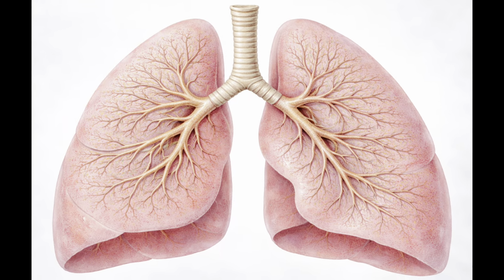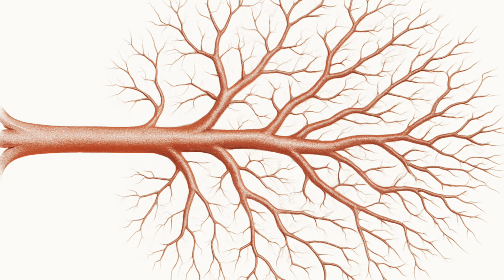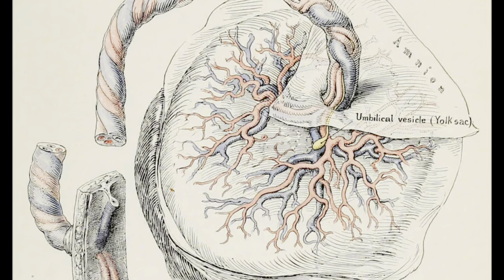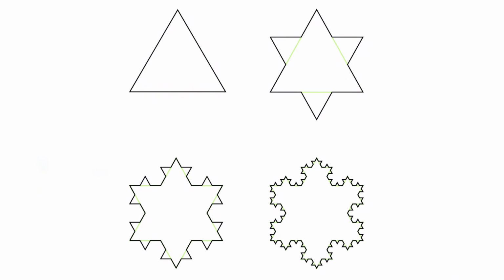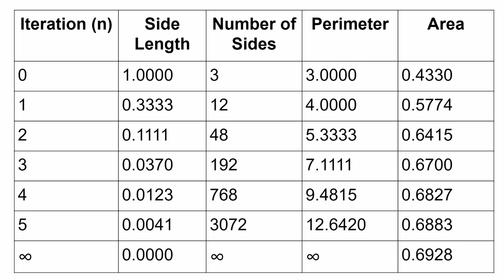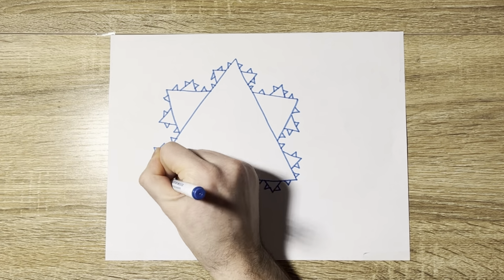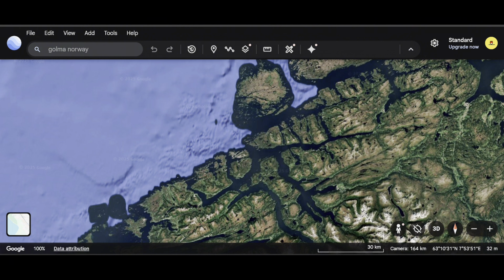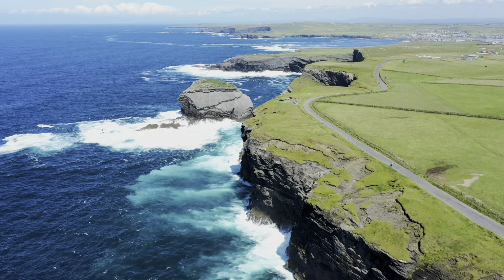Why Nature Repeats Itself - Fractals Explained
Why does nature repeat the same patterns everywhere — from trees to coastlines to the human body? 🌱✨

Explore fractals, hidden geometry, and the surprising connections that shape our world.

0:00 – Intro: How Geometry Shapes Nature 🌳
0:24 – Fractals Everywhere: Examples
1:55 – Why Fractals Repeat: Hidden Patterns
4:30 – Koch Snowflake: Nature’s Infinite Shape
6:08 – Coastlines: Seeing the Big Picture
7:12 – Ending: What Fractals Reveal About Connection